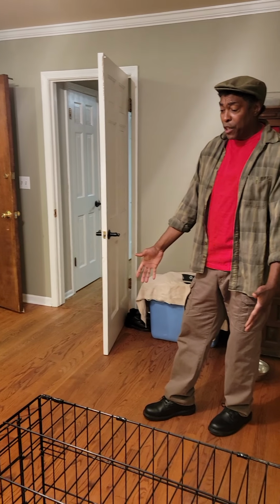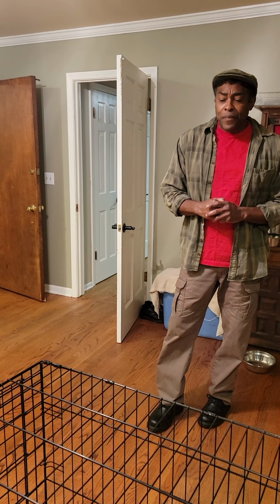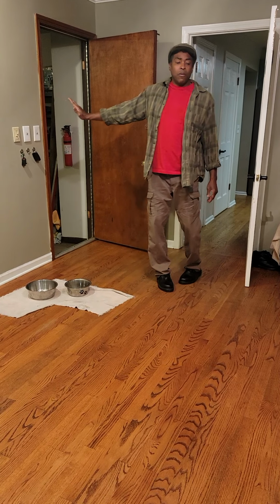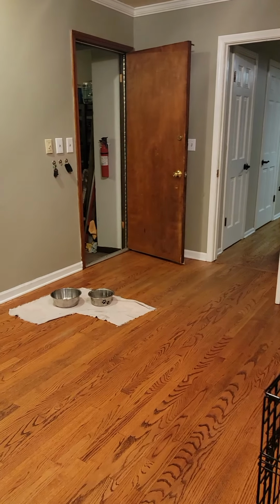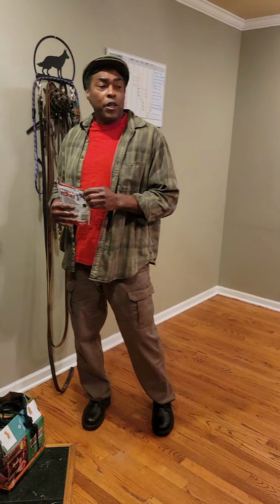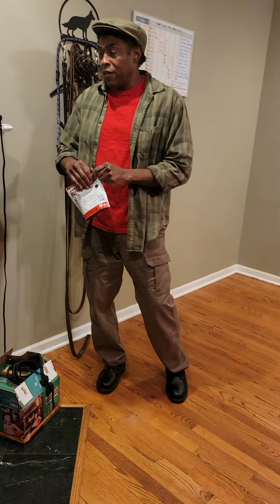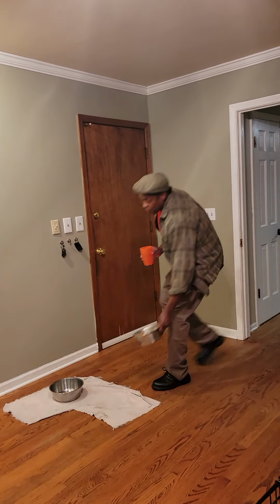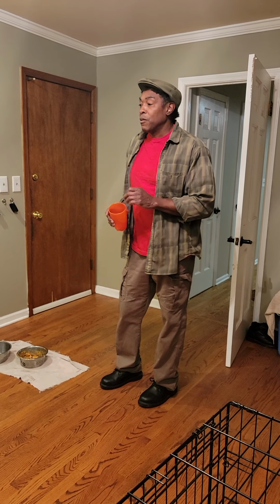Wolfgang finalizing Nala's training in the 5 week boot camp